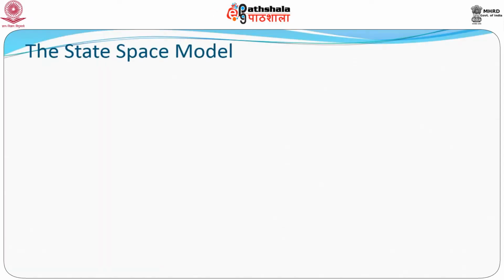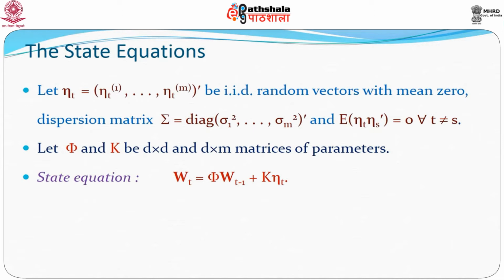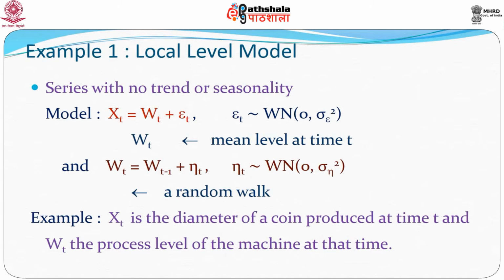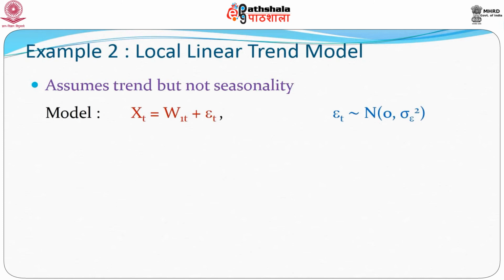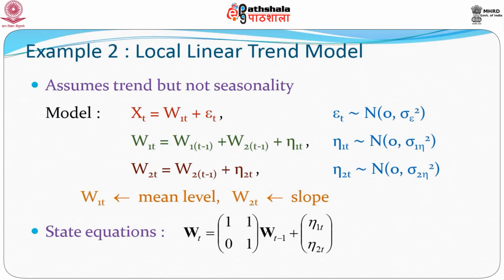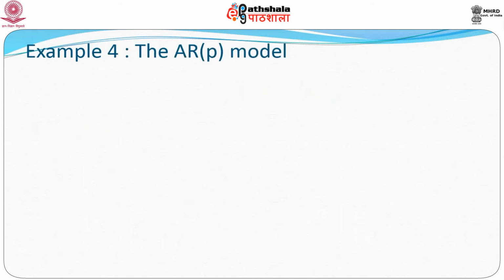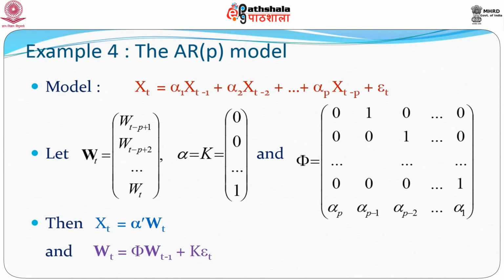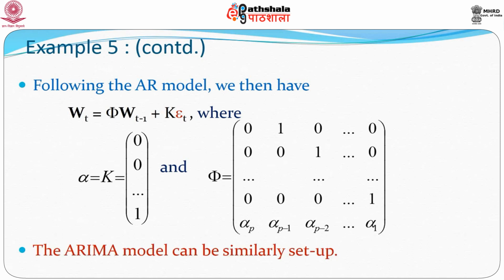M-28. The State Space Model